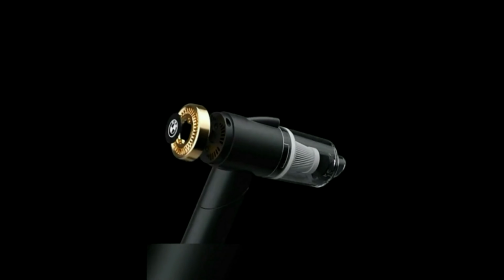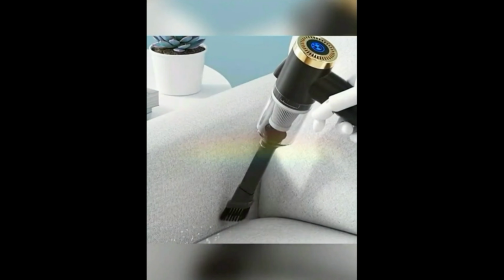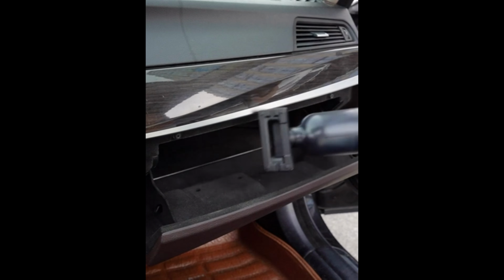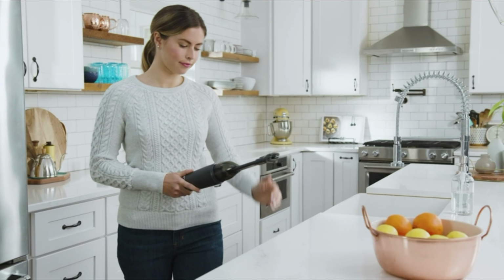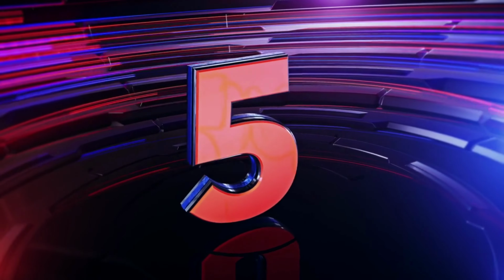TOP BEST 5 CAR VACUUM CLEANER IN 2022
Find out the last amazing car vacuum cleaner  in amazon and aliexpress that you look for .
Dont miss our future video , if you want to have the last gadgets for your home ,car and outdoor .

Car interior cleaning is one of the most difficult tasks there is. In order to do it best we need a small, compact and efficient car vacuum cleaner.
Today's technology presents us with a number of devices that can help us perform the task in the best way.
These are the 5 best car vacuum cleaners we have found online.

👍Fell Free To Comment And Like.

On the homecoolgadgets channel, we speak about cool gadgets for your room, home, pc and car that you can buy online. We find the most interesting accessories and coolthings for you and show them three times a week on our channel.

Vacuum cleaner
# car Vacuum cleaner
car gadgets
00:00 Introduction
00:34 Number 1
01:02 Number 2
01:30 Number 3
01:57 Number 4
02:21 Number 5